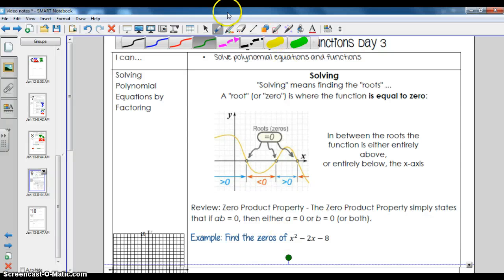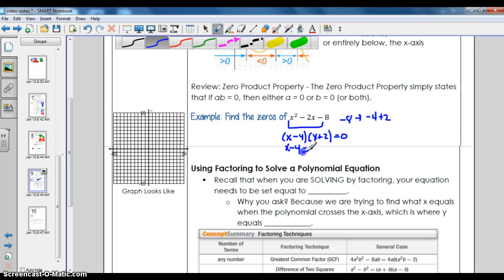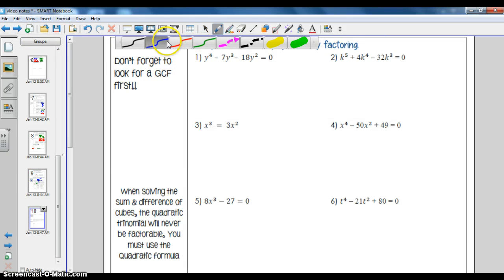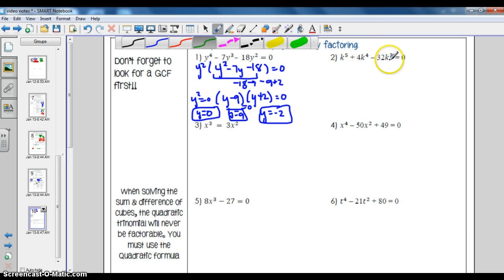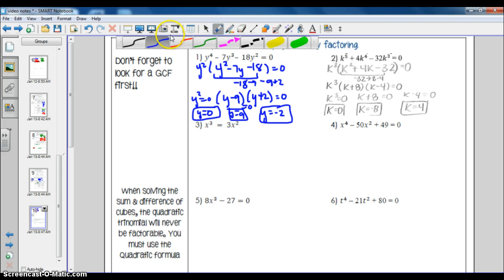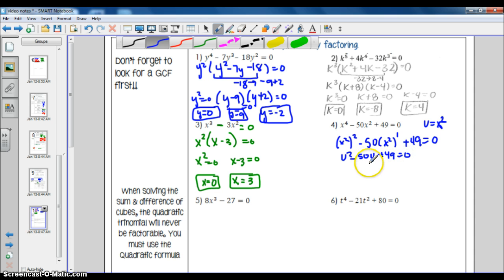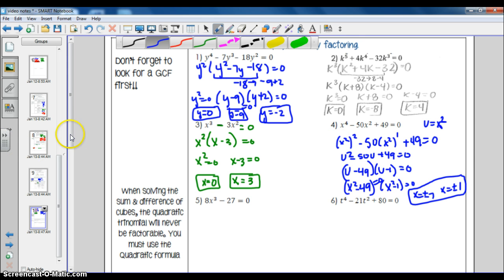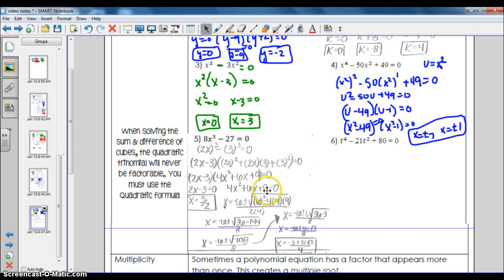5.5 Day 3 (Watch before Friday, Jan 16th)